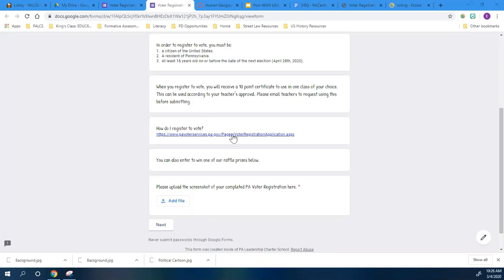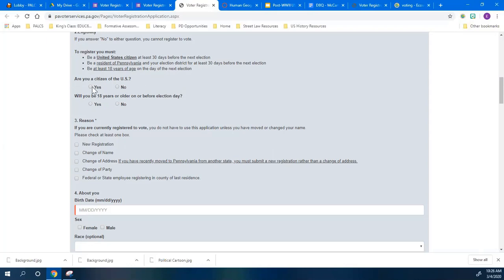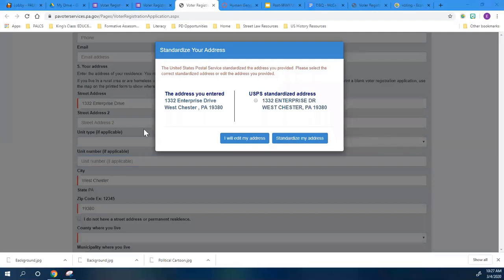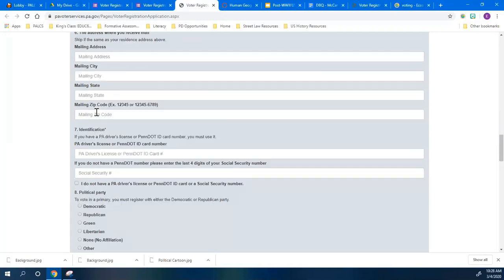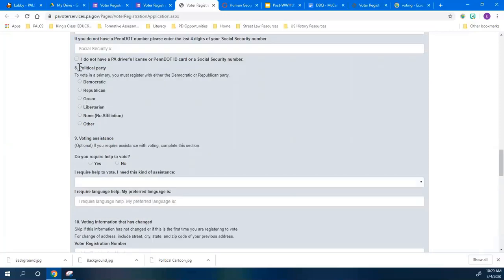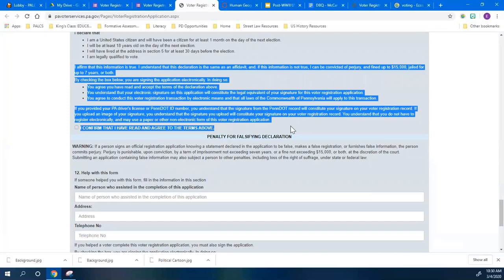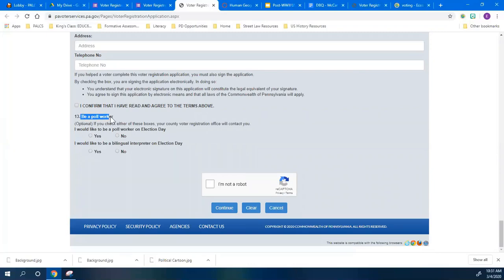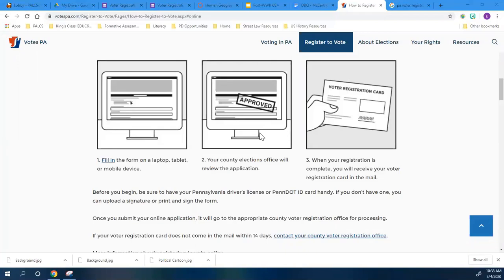How to Register to Vote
This video covers online registration for new PA voters.